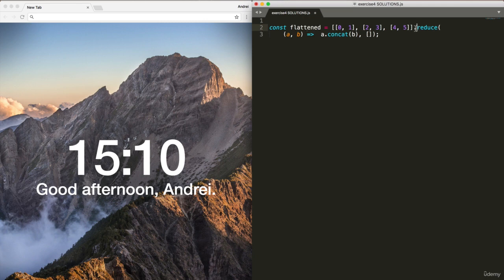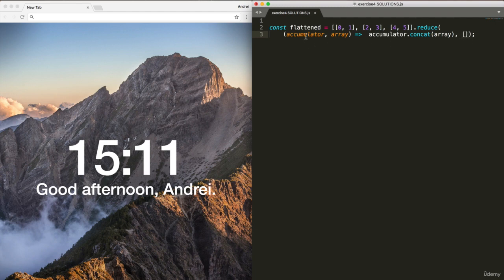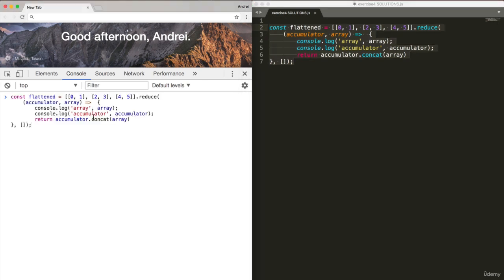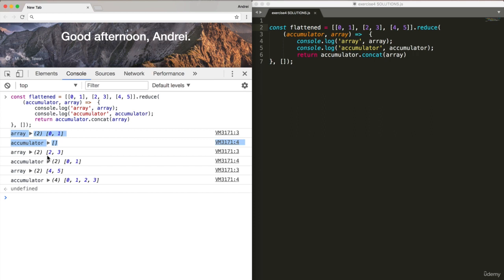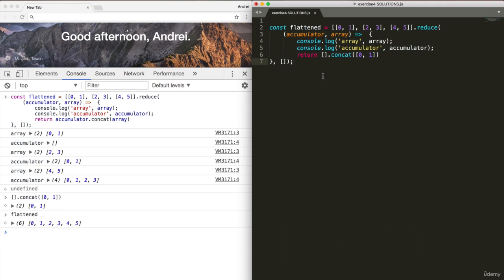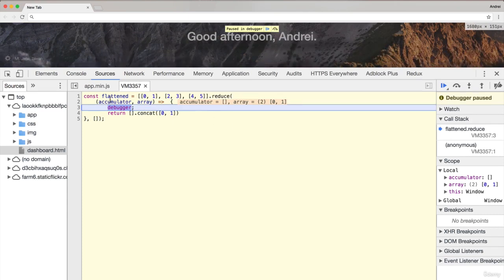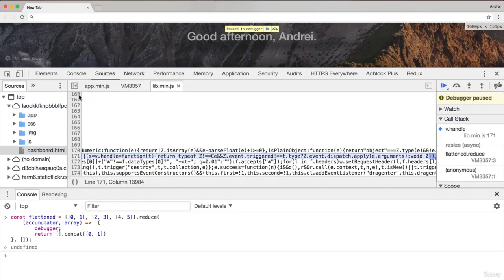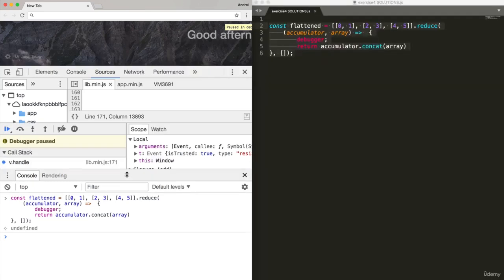JavaScript Adv Concepts Appendix II Intermediate 1516 Debugging